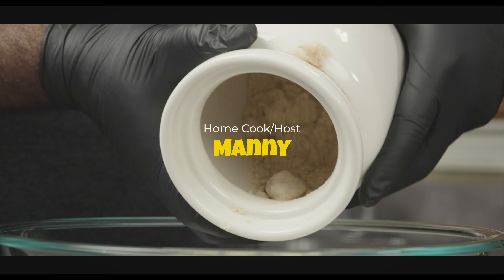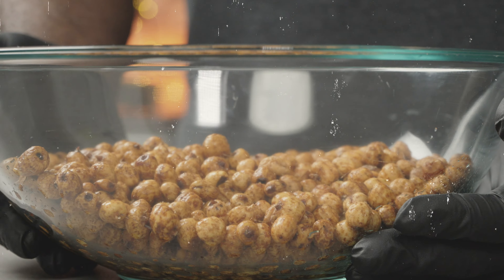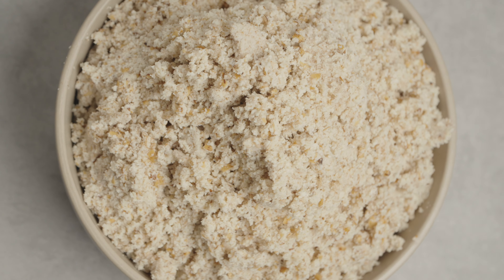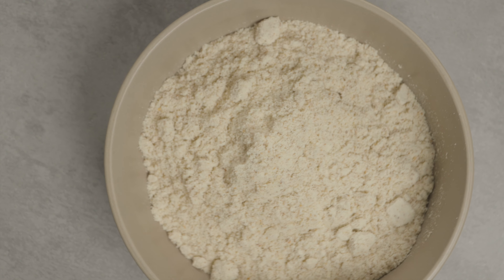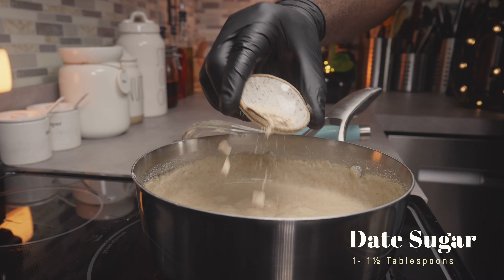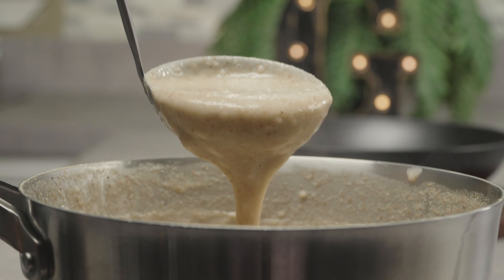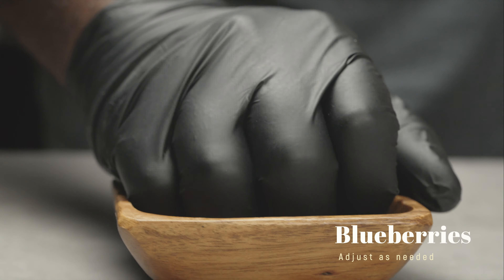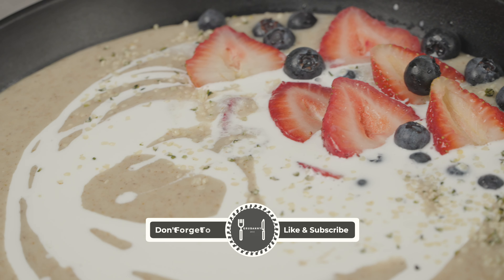How To Make Tigernut Porridge | Gluten-Free High Fiber Recipe 🥣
Enjoy my gluten-free, high fiber Porridge made from Africa's superfood: Tigernuts. It's delicious, quick, and very easy to make. This porridge can be made nut-free if you use my tigernut milk. Contrary to their name, tigernuts are not nuts. They're tubers. Thanks a lot for watching. Enjoy.

Paid Links:
Organic Tigernut Flour
Organic Whole Tigernuts
Nut Milk Strainer
Organic Ceylon Cinnamon Powder
Date Sugar
Pure Vanilla Extract
Organic Coconut Milk